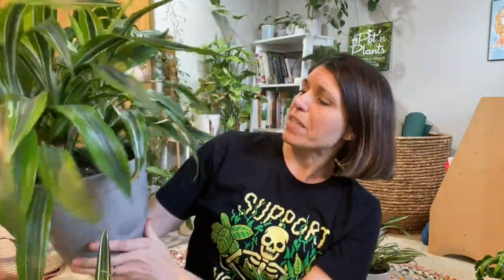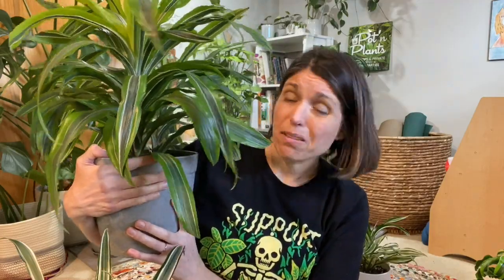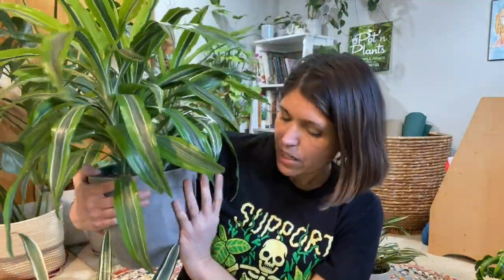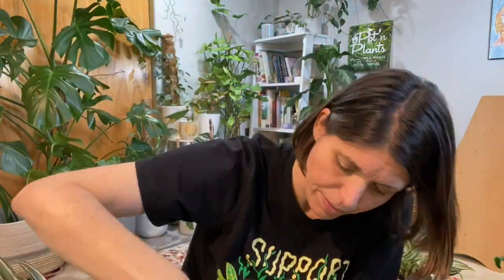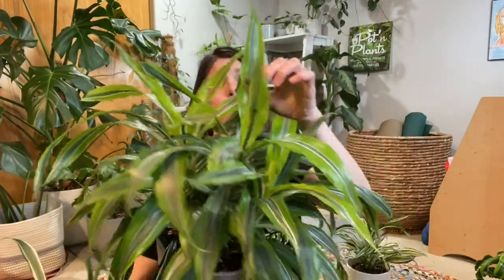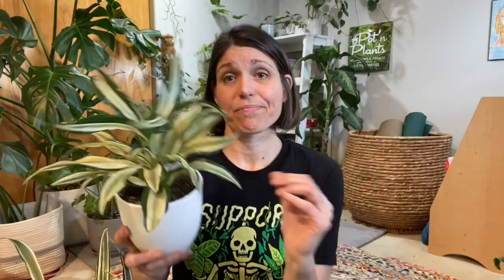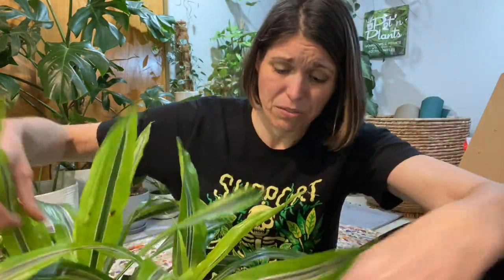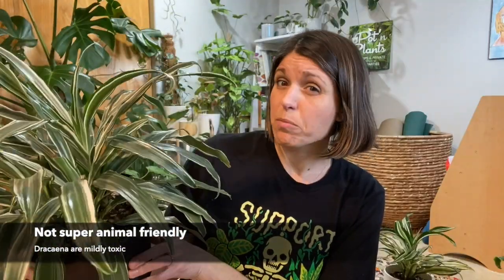Easy Plants You'll Love: Dracaena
Y'all know the Dracaena. Spiky, pointy tree looking things you see in every office building across America? They're popular for a reason: they're easy!

If you have one, you know Dracaena are pretty easy going—except for that whole  brown leaf tip business. If you've got that going on, it's a super easy fix, y'all. Check it out!

Hey. I'm Pam. They call me the whorticulturist.
Follow thewhorticulturist on IG and TikTok @thewhorticulturist